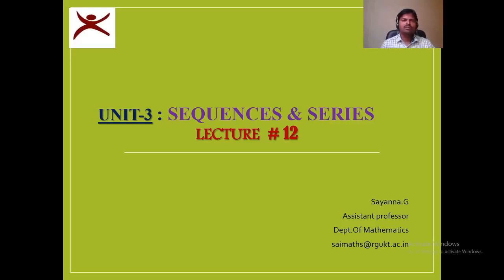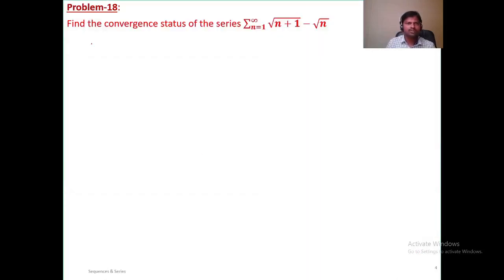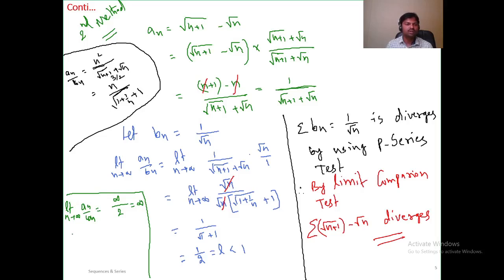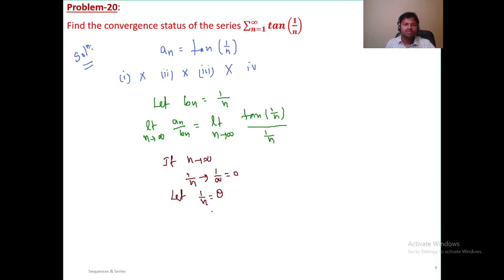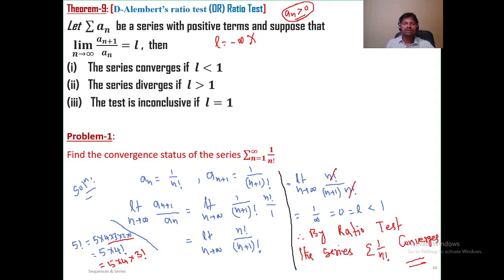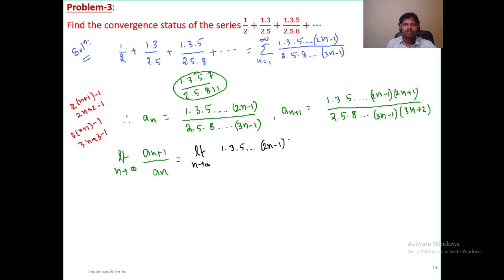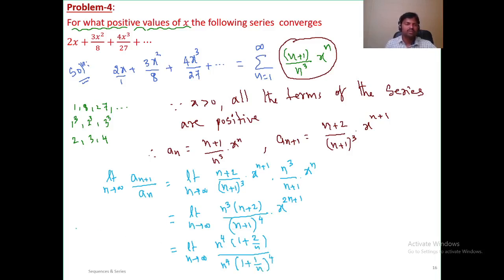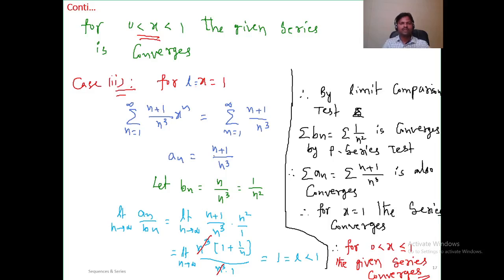Sequences & Series ll Lecture -12 : D-Alembert's Ratio Test and related Problems.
D-Alembert's Ratio Test and related Problems.